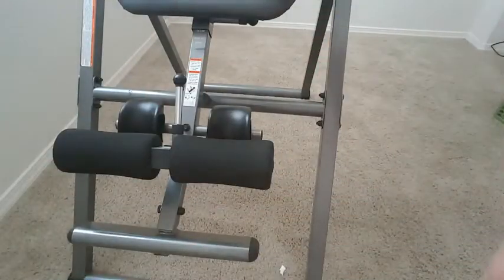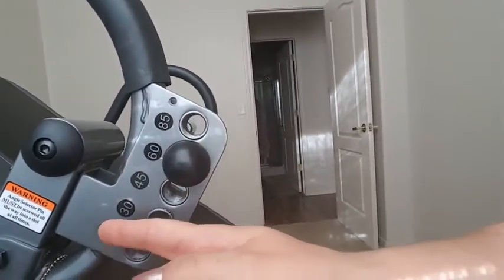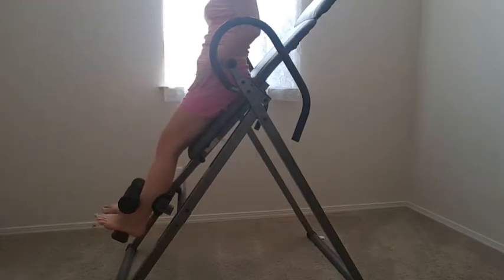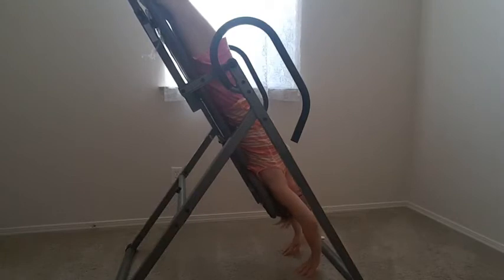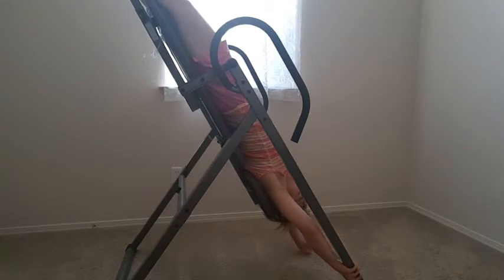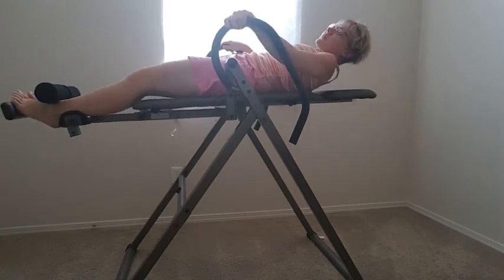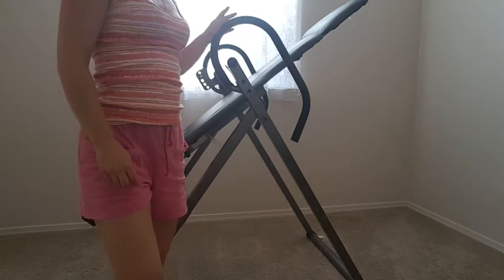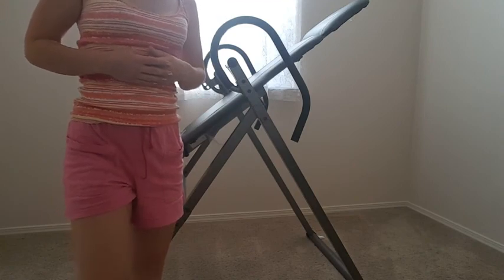Innova Heavy Duty Inversion Table👉 Link in description.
Innova Heavy Duty Inversion Table

⭐Adjustable headrest pad with large and comfortable padded backrest.
⭐Six (6) position Adjustable pin system with added Patent Pending ⭐Protective Cover for easy positioning and safer inverting over strap systems
⭐True Balance system for easy inverting with ergonomically & reversible ankle holding system
⭐Accommodates users 4ft-10in to 6ft-6in with a 300 lbs. weight capacity

table
inversion table
exercise equipment
back pain relief
back pain
anti gravity chair
neck traction
teeter hangups inversion table
back stretcher
inversion tables for back pain
teeter totter
teeter
neck stretcher
slant board
innova
incline bench
adjustable table
teeter inversion tables
teeter hang up
sciatica
gravity boots
exercise equipment for home
head over heels
spine alignment
teeter hang ups
inversion chair
inversion boots
teeter inversion table
back cracker
back extension machine
stretching machine
spinal decompression
inversion
specials of the day
hang upside down back stretcher
spine stretcher
innova inversion table
back stretcher device
ironman inversion table
b019x2ni18 b01bw5l4m4 b01hqeil30
back traction
innova health and fitness
el rey
back decompression
teeters inversion table
inverter table for back pain
back inverter stretcher
lumbar traction
body champ inversion table
spine decompression
teetertv com
decompression table
conversion table
incline board
best selling items on amazon 2018
therapy table
heavy duty table
back stretcher equipment
teeter hangups
spinal traction
devine
elite fitness inversion table
back machine
back therapy
upside down chair for back pain
inversion table for back pain
back stretch
teeter ep 560 inversion table
traction table
inversion table with heat and massage
inverter table
teeter ep 560
inverted table back pain
back inverter
back decompression devices
inverted table
back inversion tables
decompression
foam roller on amazon
inversion table 350 lbs capacity
inversion therapy table
inversion therapy
hang ups
back stretcher machine
tilt table
inversion machine
emer inversion table
tilt table for back pain
inversion chair for back pain
teter hang ups
upside down hanging machine
inversion board
hang upside down
sit and decompress harness
teeter board
teeter tv
back health
gravity inversion table
heavy duty inversion table
body power inversion table
upside down back stretcher
inversion bench
invert table
teter
inverse table
inova inversion table
discount items
tabla de inversion
itx9600
inline back stretch bench
back teeter
hanging upside down exercise equipment
teeter 560
gravity table
inversion bed
upside down machine
upside down chair
health cover
folding inversion table
back table
back inversion
inversions
body vision it9400 inversion table
gravity table for back
incline chair
teeters hang ups inversion table
body inverter
teeter table
teaters hang ups
inversion table foldable
inverted chair
innova inversion table itx9600
tetter
best fitness inversion table
invert table for back
elite fitness
health gear
gym table
hang upside down machine
innova fitness itx9600
inverted back stretcher
large ankle weights
enversion table
back swing
collapsible inversion table
inverter chair
back stretching machine
heavy cover
upright handlebars
innova inversion
back swing inversion table
strength shop usa
bodyfit inversion table
back hanging machine
back2life back machine
montgomery straps
back table inversion
best ankle weights
upside down table for back
spine stretch
invertio inversion table
sport safe marker
incline table
discounted items
ankle safe
champ inversion table
best items on amazon
conquer inversion table
gravity inversion therapy table
innova health and fitness inversion table
upside down machine for back pain
inverting table for back
calm inversion table
heavy duty foam roller
ergonomical
back inverter table
tetter inversion
gravity pick
teeter dex ii inversion system
elite fitness padded inversion table
conquer 6 in 1 inversion table
doctors in training
stamina inversion table
health gear inversion tables
titer hang ups
therapy tables
inverted chair for back
upside down table
back hanger
spinal decompression table
gravity inversion
incline tables inversion table
returning an order
back machine upside down
invertio
heat and massage inversion table
horizontal back decompression
exercise inverter
inversion equipment
inversiontable
compact inversion table
doctor in training
inversion therapy chair
equipment table
innova fitness
hds systems
inversiones
best inversion tables for back pain
back strength
hanging back stretcher
ironman essex 990 inversion table
doctors picks
inverted back table
large balance pad
back pain inversion table
roller in fitness